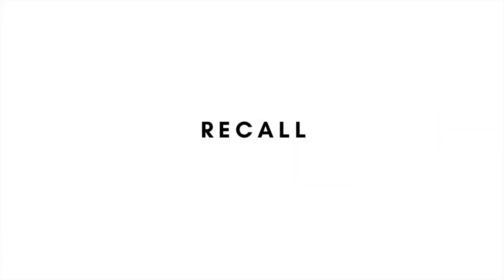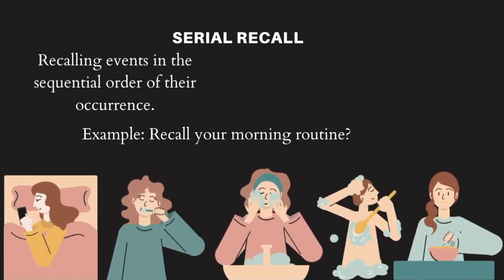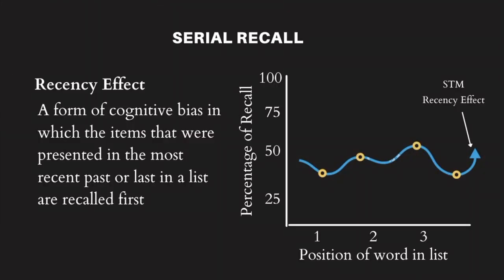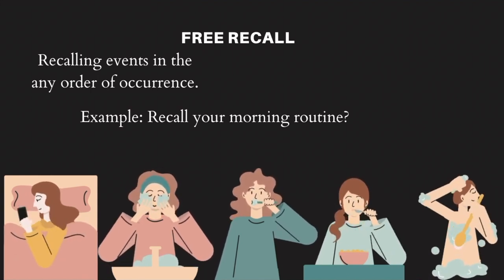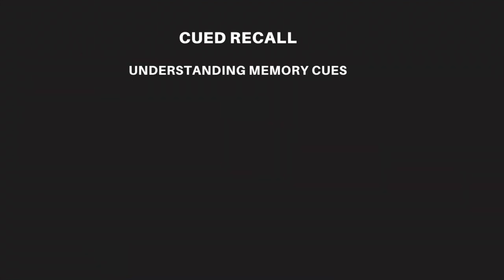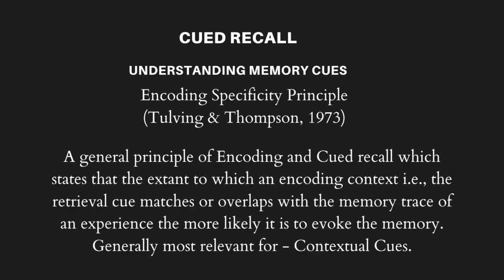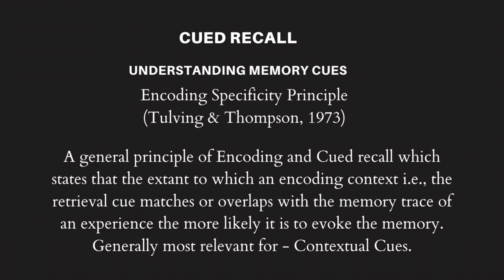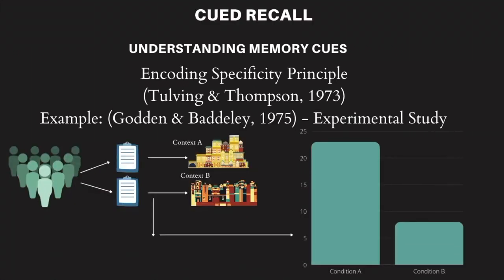What is Memory Recall?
In this video we learn about the concept of Memory recall and we cover in detail about the 3 main types of Memory Recall:
a. Serial Recall
b. Free Recall
c. Cued Recall

We also cover the concept of Memory cues and the Encoding specificity theory in this video.
This video is a part of the Memory Series. Find the other videos in this series below: